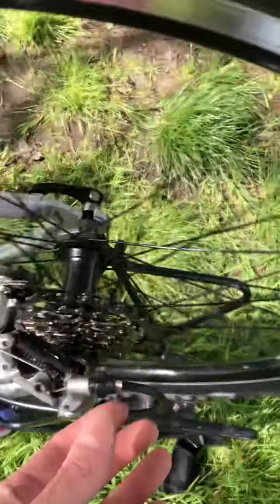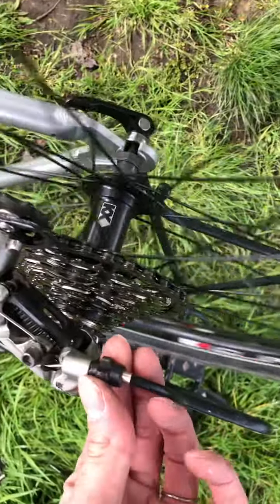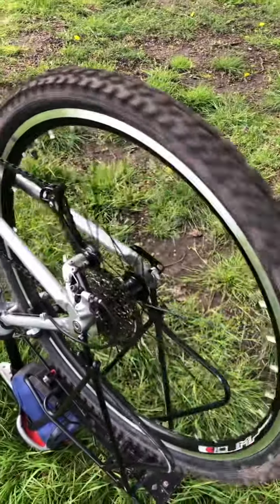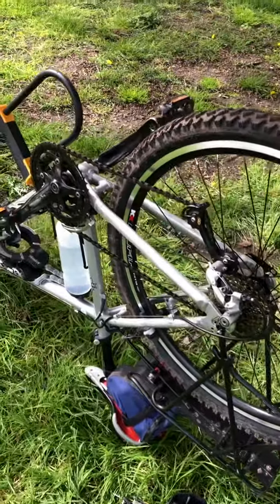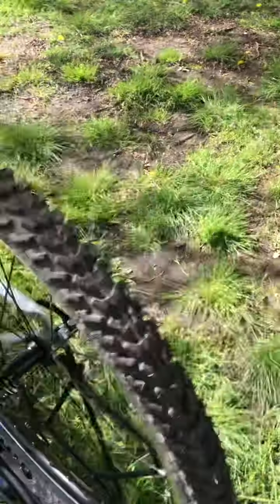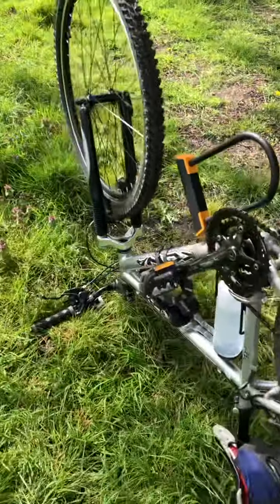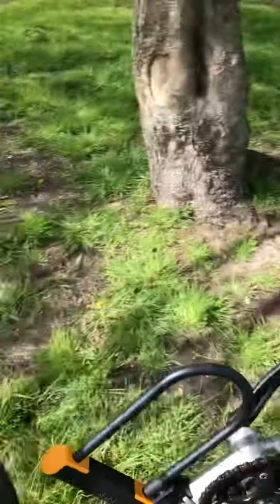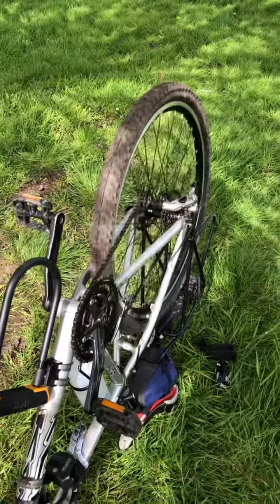Song-a-day 2164.5 - Shifting like a DREAM! (April 7 extra song!)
Ooooohhhh, like she was being *paid* to shift smoothly. Adjusted a few set screws for the front, found that the back cable had a micro adjustment knob on the other end, and oooohhhh, just beautiful! Smooth like she was brand new again, 22 year old cables, still original with the bike.

Oooohhhhh, baby your ride folks, you take good care of them, they take good care of you 😊🚲